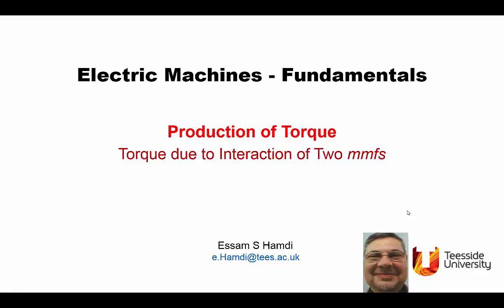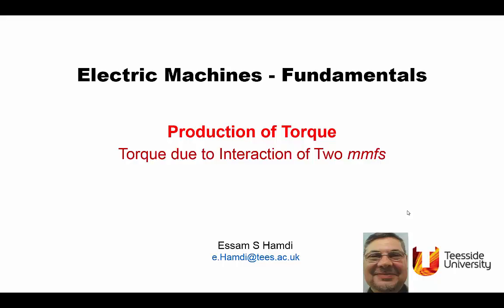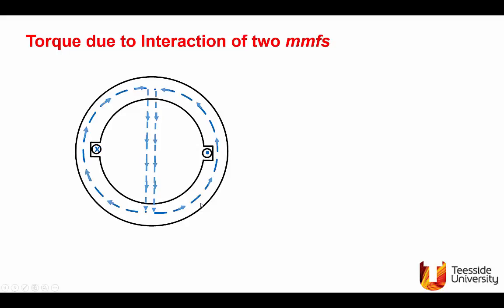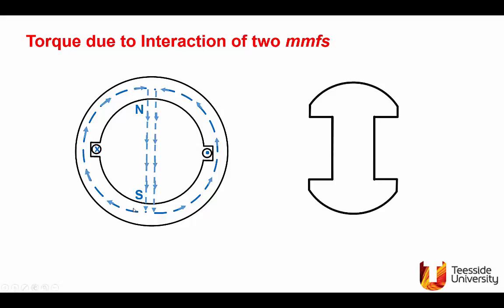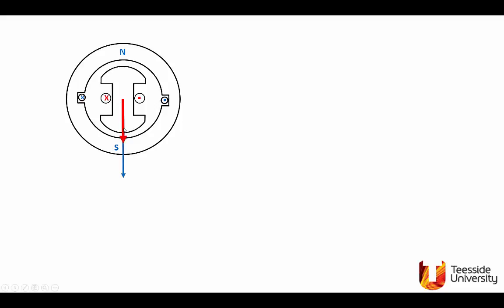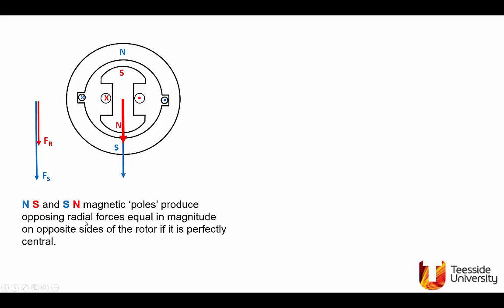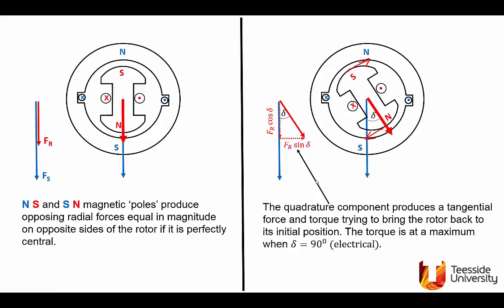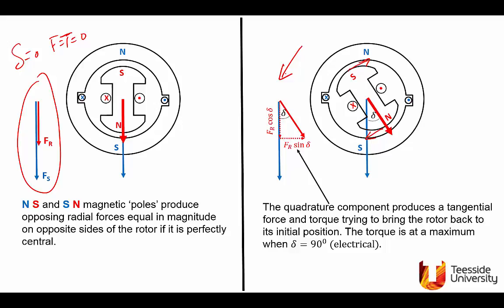Production of Torque I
Until now, it is custom to discuss each electrical machine separately as if it had a unique existence. This presentation demonstrates that machines have many common features and introduces torque production in dc, synchronous and induction machines as interaction of two magneto-motive forces.